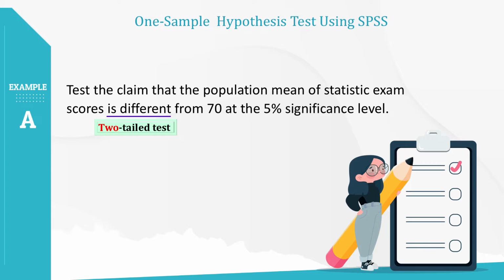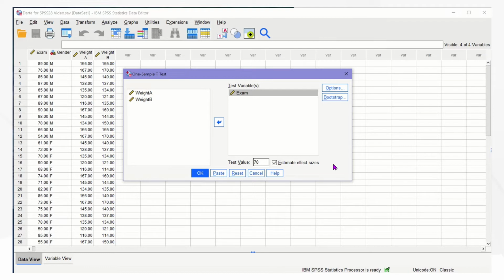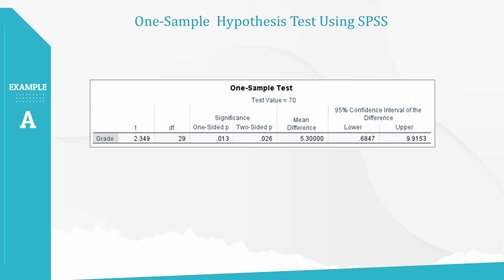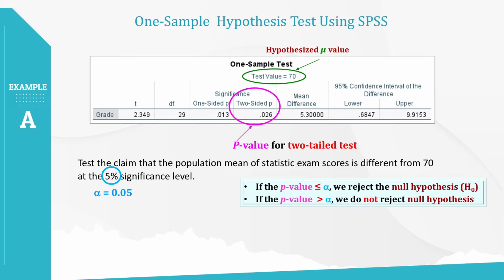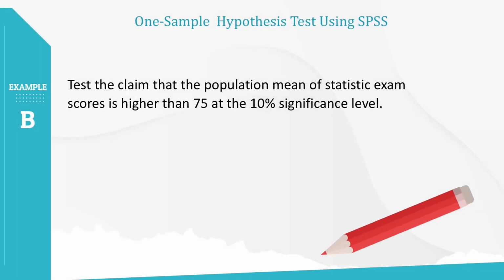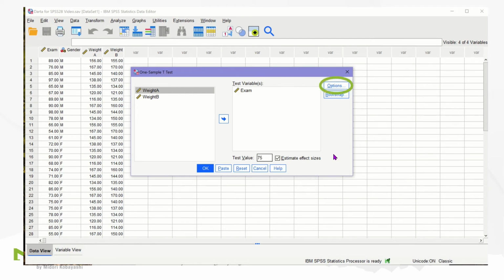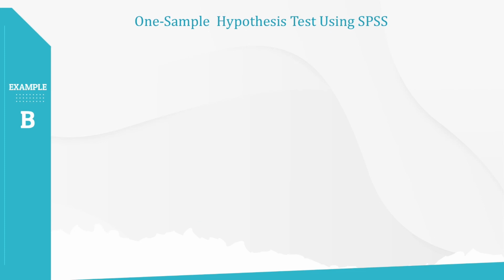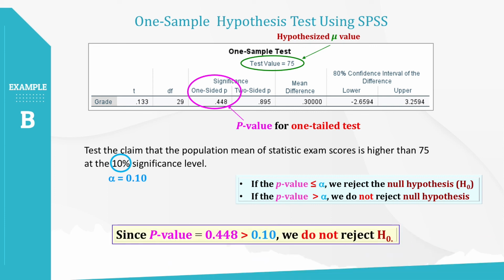SPSS Updated Tutorial: One Sample Hypothesis Testing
This video guides you through the steps in performing a one sample hypothesis test using IBM SPSS  Statistics software